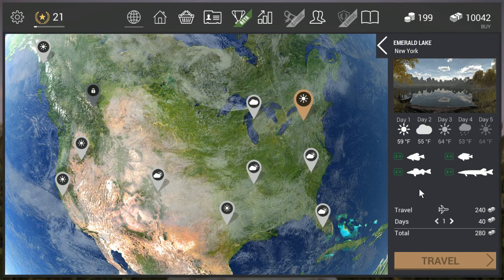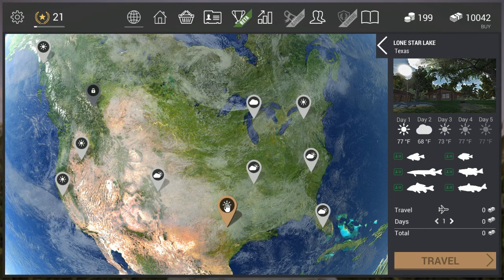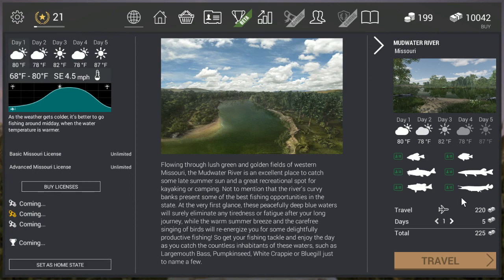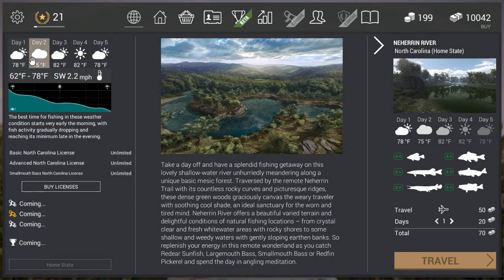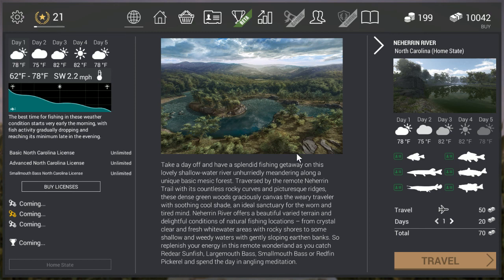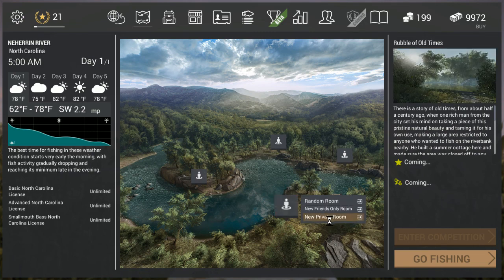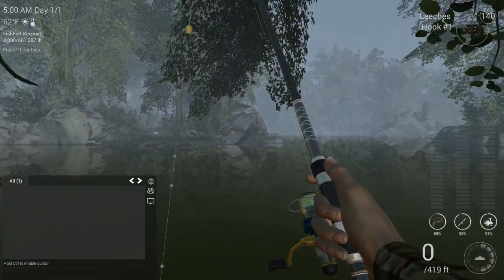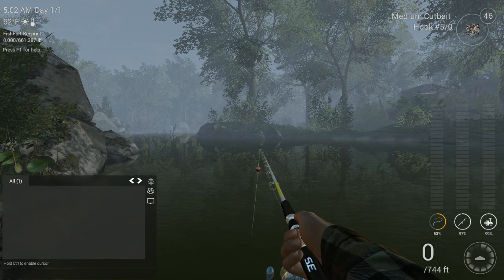Fishing Planet- Tips for making money